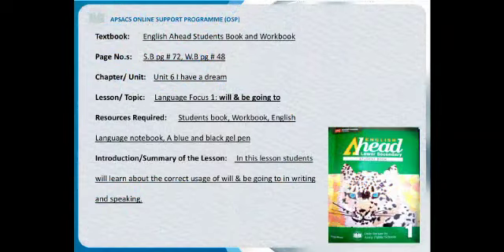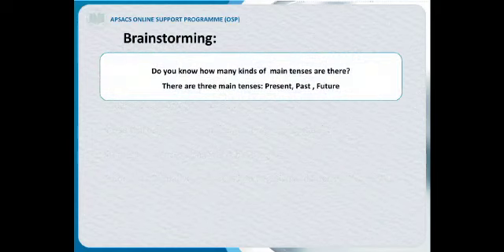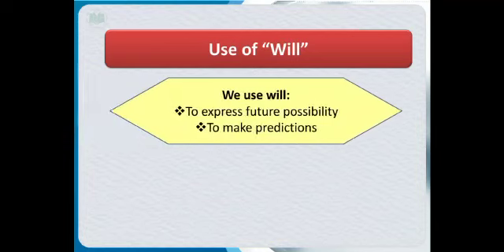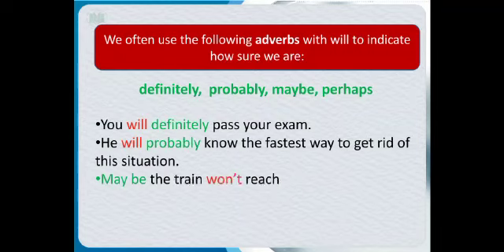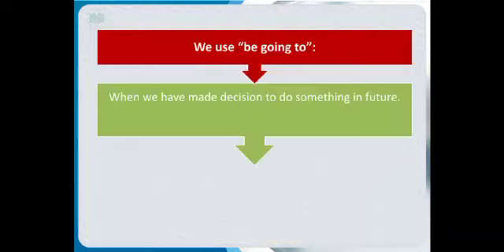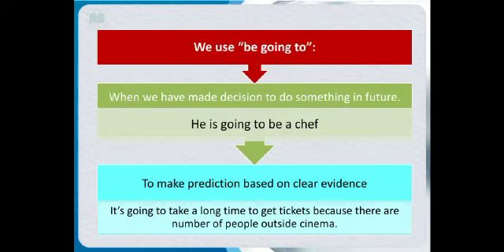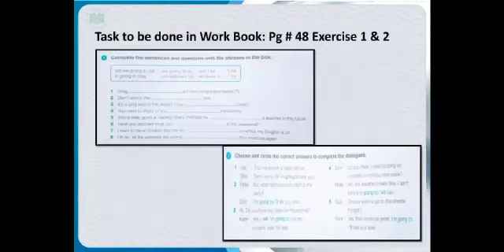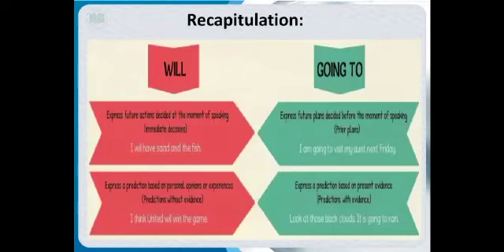Class 6_Week 15th_English Language